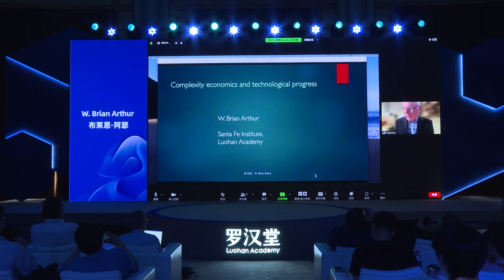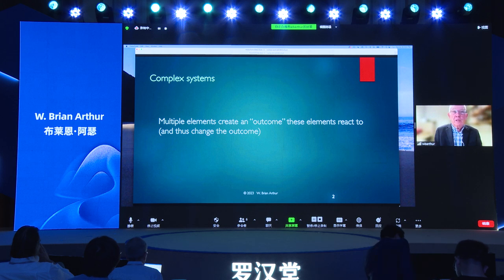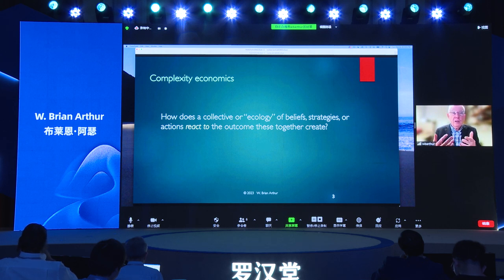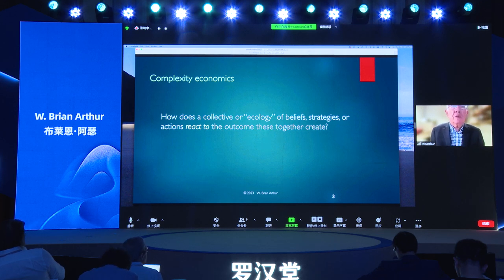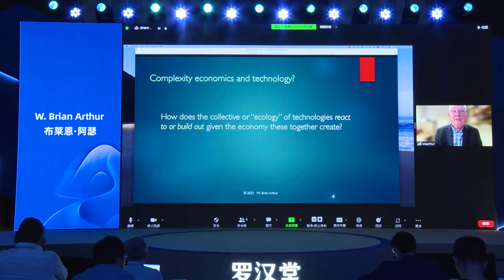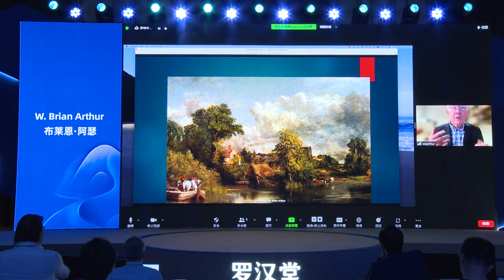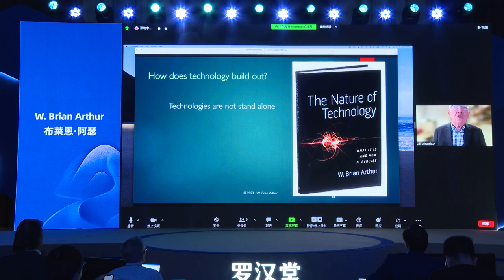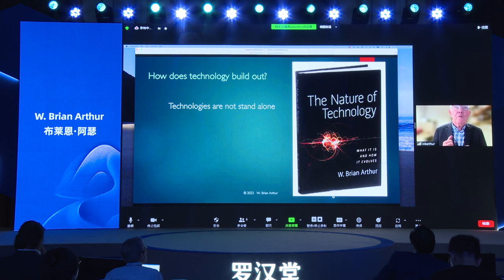2023 Annual Conference - The economy as complexity systems: Brian Arthur (Santa Fe Institute)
Technological progress and complexity economics by Brian Arthur (Professor of Economics, Santa Fe Institute)
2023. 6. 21, Hanghzou, China.